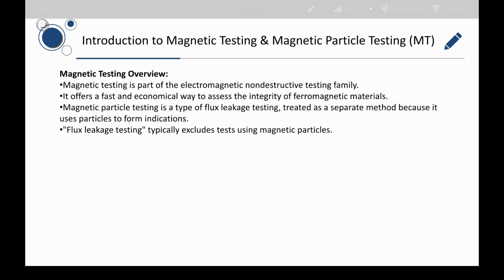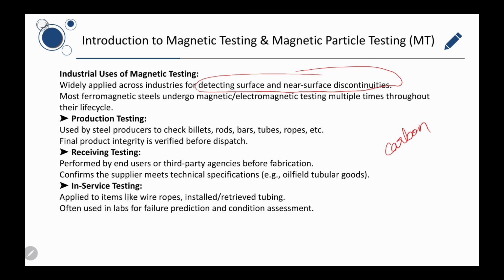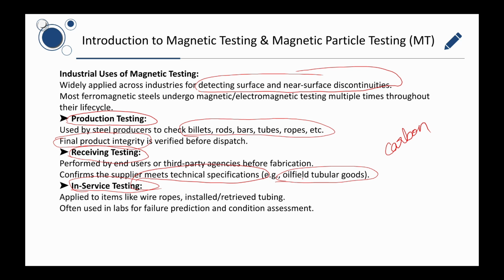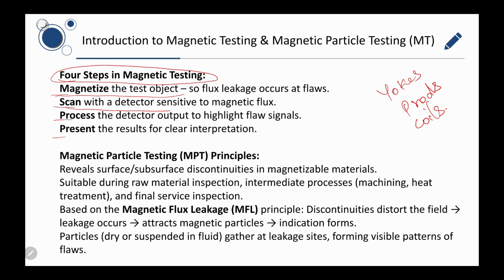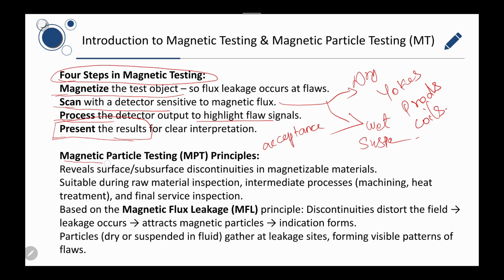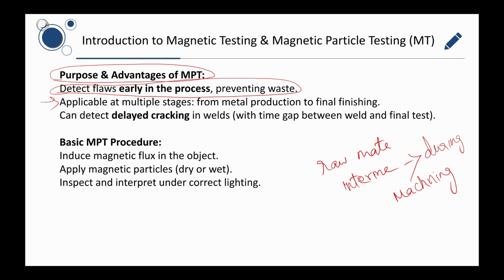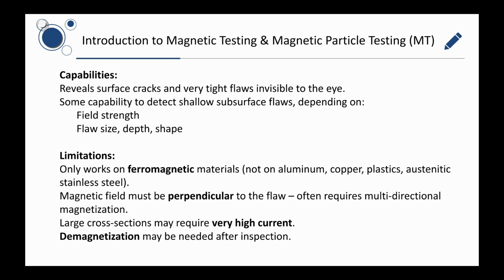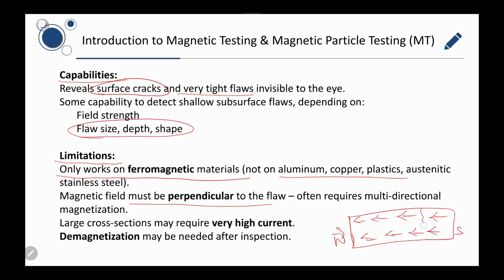Introduction to Magnetic Particle Testing (MPT) Explained | English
Welcome to another foundational training session in Non-Destructive Testing (NDT). In this video, we take a deep dive into Magnetic Particle Testing (MPT) — a widely used flux leakage testing method for detecting surface and near-surface flaws in ferromagnetic materials.

Whether you're an NDT trainee, quality inspector, or industry professional, this session will enhance your understanding of the principles, techniques, applications, and limitations of MPT.

🎯 What You'll Learn in This Video:
• What is Magnetic Particle Testing (MPT)?
• How magnetic fields and magnetic particles work together to reveal flaws
• The four key steps of MPT:
 1️⃣ Magnetizing the object
 2️⃣ Applying magnetic particles
 3️⃣ Processing the indications
 4️⃣ Interpreting the results
• Applications of MPT during production, receiving inspection, and in-service testing
• Capabilities and limitations of MPT compared to other NDT methods

✔ NDT Trainees
✔ Quality Control & Inspection Engineers
✔ Level I & II Certification Candidates
✔ Welding and Fabrication Professionals

📌 Learn the theory, see real-world applications, and build a solid foundation in this essential NDT method.